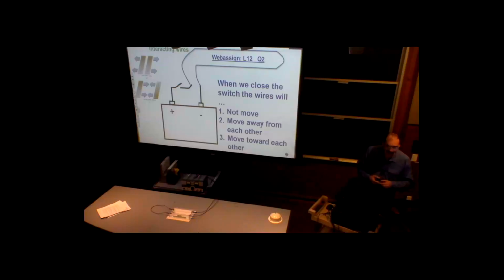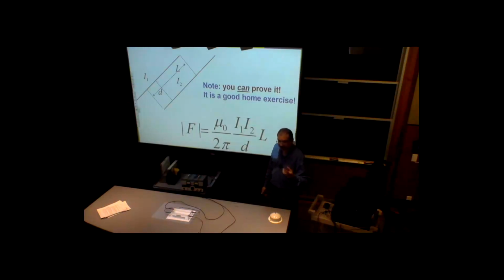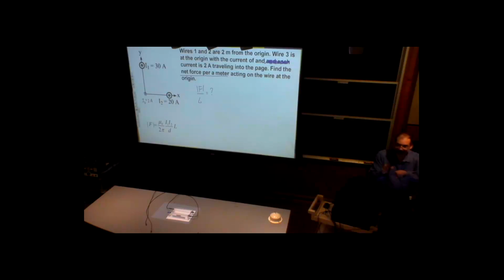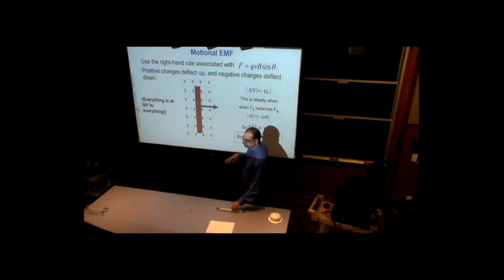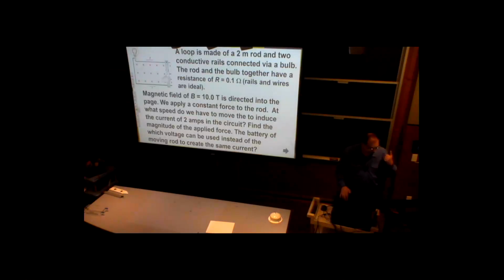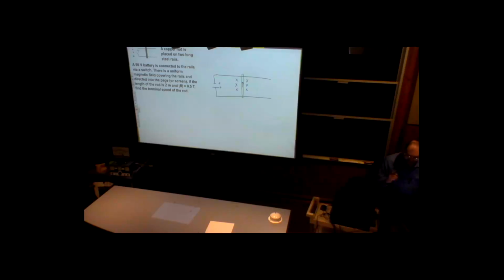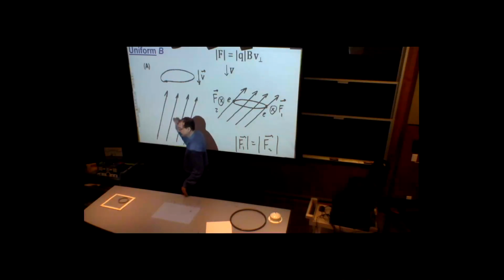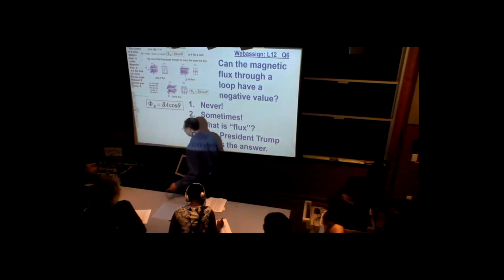Physics from Dr. Voroshilov: Elementary Physics: Second Semester; Lecture 12; full video